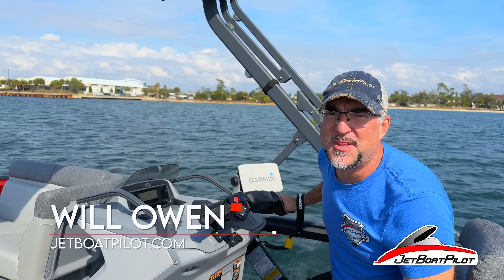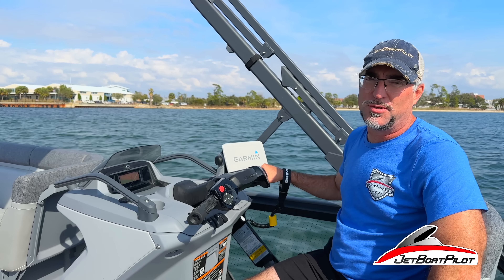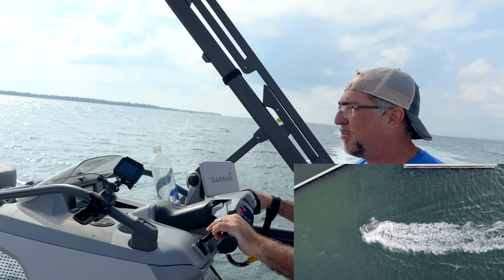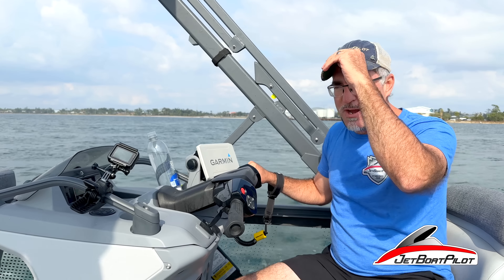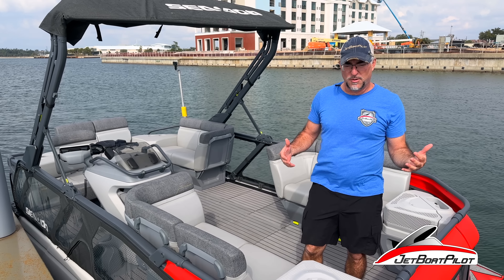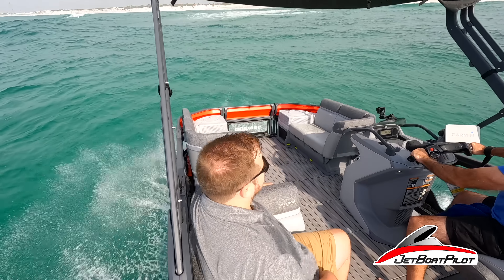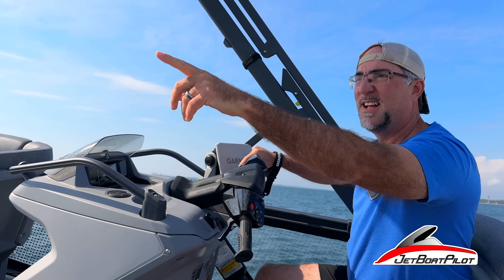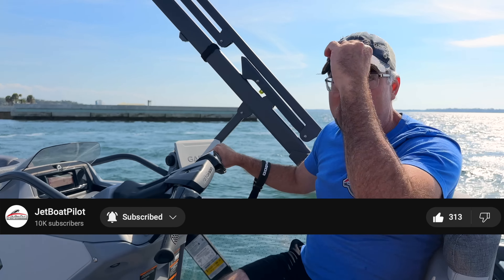This Boat Is The Fastest Selling Boat Of All Time | It's Shaking Up The Boating Industry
The new SeaDoo Switch Pontoon is a total GAMECHANGER, and in this video we show off three of our reasons why.

To learn more about the accessories we provide for the SeaDoo Switch, check out